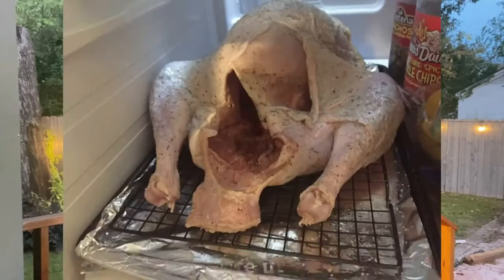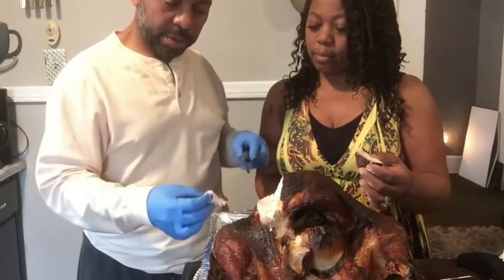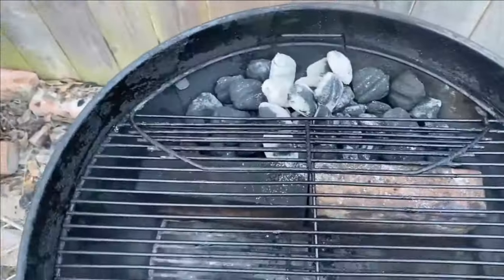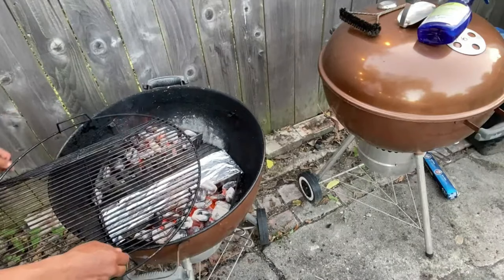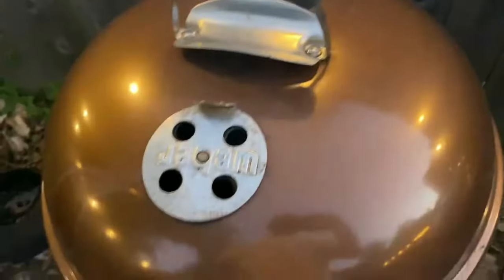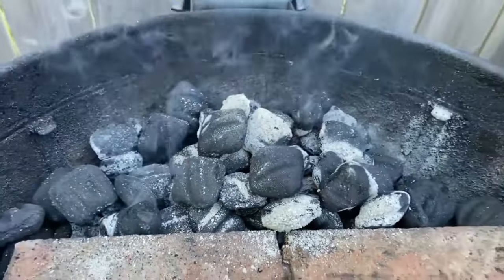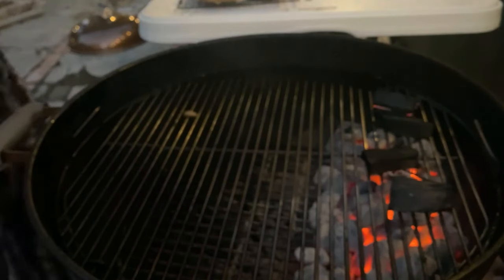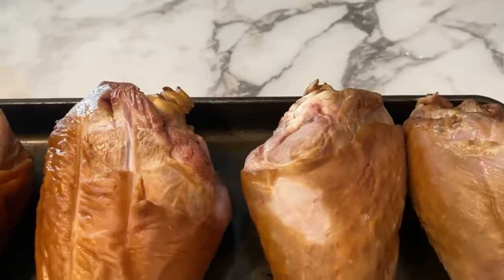Turkey On The Grill: 8 Full Length Recipe Videos In One Resource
As someone who LOVES to cook Turkey on the grill, I have lots of great recipes here on the channel. I wanted to put together a video that would serve as a one-stop resource for anyone looking for ideas to cook Turkey On The Grill. This video is designed to save you hours jumping around YouTube going from video to video by compiling 8 of my favorite Turkey On The Grill recipes into one comprehensive list.

To make this resource as easy to use as possible I've broken the entire video into chapters with clickable links that instantly take you to any video you want to see, in any order. This alone will save you hours you would normally searching all over YouTube for Grilled Turkey Recipes.

Once you've had a chance to use this comprehensive video resource I'd love to hear from you in the comment section! Please share your thoughts, questions, and feedback. If you try one of the recipes I'd LOVE to hear how it went!

Chapters
00:00 How To Use This Resource
00:38 How To Cook A Whole Turkey On The Grill
08:24 2 Reasons To Butterfly Your Turkey And How To Do It
13:08 Turkey For Two | The Perfect Whole Turkey Alternative
17:55 Crispy Grilled Turkey Wings
23:00 Grilled Turkey Thighs
29:09 Bacon-Wrapped Grilled Turkey Legs
33:52 Grilled Butterflied BBQ Turkey Legs
41:38 Turkey Leg Hut Style Smoked And Stuffed Turkey Legs

That means if you purchase something after clicking one of these links I'll make a small (and I do mean small) commission. However this doesn't affect the price you'd pay in any way, and by purchasing from one of these links you'll be supporting this channel. Thanks in advance!

My Charcoal grills:
Original Weber Kettle Premium 22 in Charcoal Grill, Copper

My Gas Grill: Weber Spirit E310 Propane Gas Grill

My Charcoal Chimney (best one on the market in my opinion)

Kingsford Charcoal Kaddy

The Vortex

My instant read thermometer (best I've ever owned)

Like the music? You can use it on your videos and projects too!

Want to step up your "inside game" and become a beast in the kitchen?

Love cars, mods, upgrades, customs? Check out my brother D Cross on IG and step ya game up.